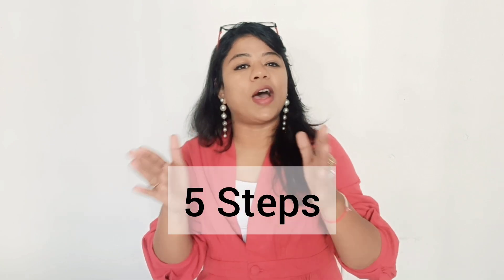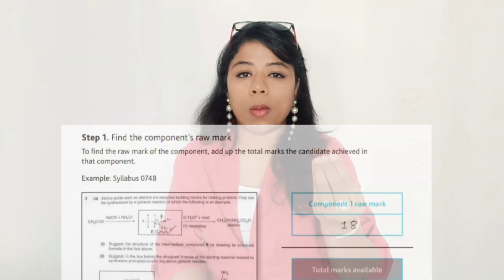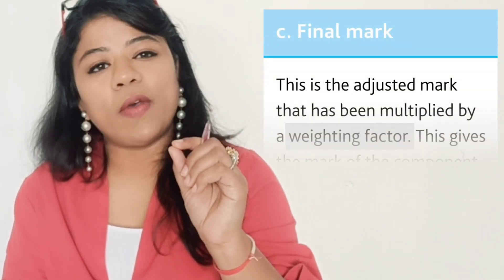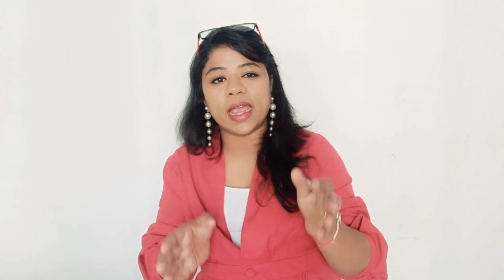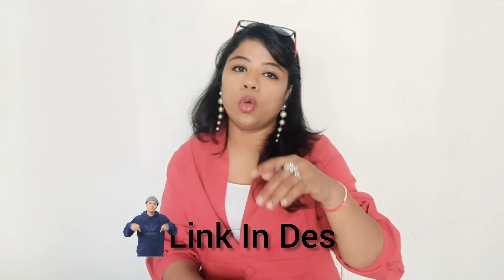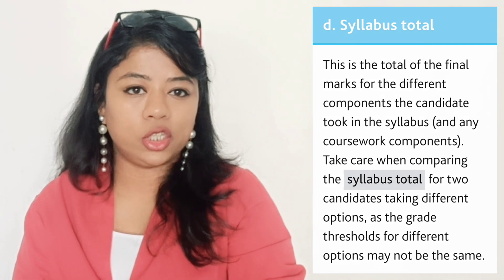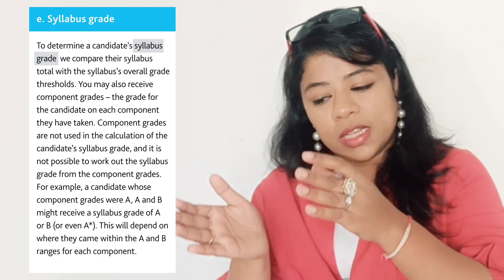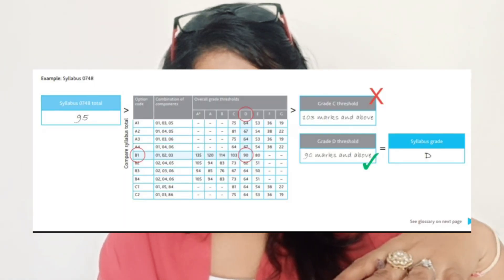How Cambridge IGCSE Grades are calculated?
How IGCSE Grades are calculated

Top Three Must Have Books For Every Student

Start with A Why – A Must Read for Students Especially
Diary Of A CEO – Quick read and hacks to stay at the top
Rich Dad Poor Dad – My first Finance Book, helped me understand financial planning at the age of 20

Must-Have Essay Practice Book for Every International Learner

Indian Roots, IVY Admits: 85 ESSAY that got Indian Students into the IVY LEAGUE and STANFORD
Conquering the College Admissions Essay in 10 Steps, Third Edition: Crafting a Winning Personal Statement (Complete Guide to College Application Essays)

Recommended Scientific Calculators ( As Per Cambridge Assessments Criteria)

Casio FX991ES Plus
Casio FX-82ES Plus 2nd Edition

About Karishma Attar:

Karishma Attar is an Educator & International Educational Consultant with experience of 9+ years and has helped more than 500 students from around the globe achieve their career goals.

She is also a founder of Global Parents Community, This community is created by Karishma Attar ( International Educator & Career Planner ) for Parents, to assist them with Career Counselling, Planning, University admissions & IGCSE/GCSE/IB-related queries.

GPC Offers
1. Live Online 1-2-1 Tutoring - Cambridge, Edexcel & IB Curriculums; SAT, IELTS & TOEFL ( To get our students to ace their academics consistently, right from their school level )
2. International Educational Consulting & Career Counselling ( To get your strength identified and activated to the core, and handhold our students to their dream University )
4. Complete University Selecting & Application Support (SOP, LOR & Portfolio Building )

Links To Highly Recommended IGCSE Text Books (Latest version)

IGCSE Biology:

IGCSE Physics:

IGCSE Chemistry:

IGCSE Mathematics:

First Language English:

IGCSE ICT: